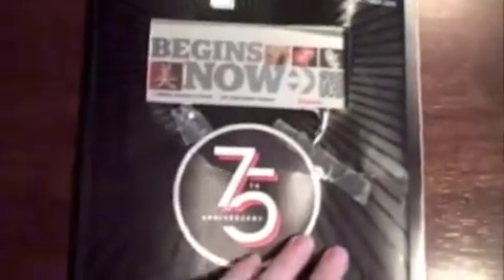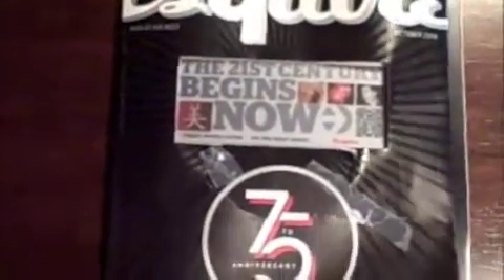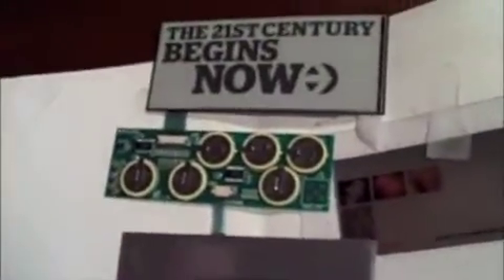Sitening Conquers E-Ink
Dismantling of the October issue of Esquire magazine to see exactly what makes e-ink tick.